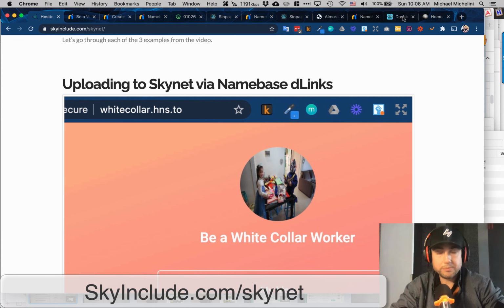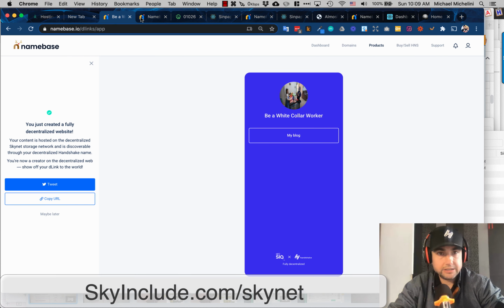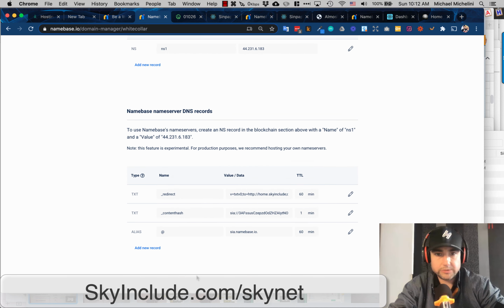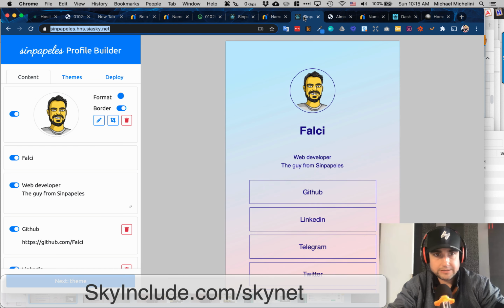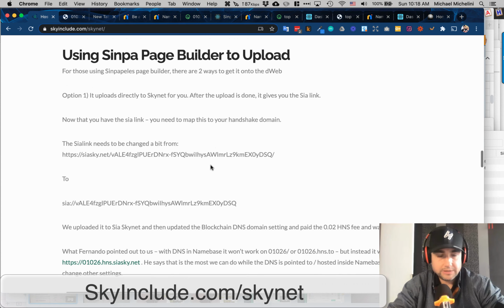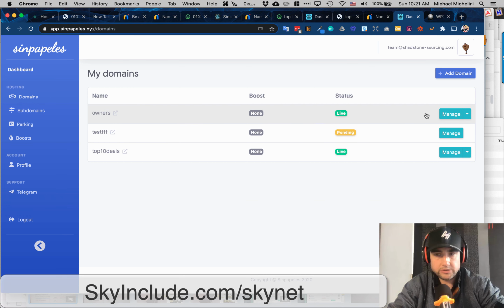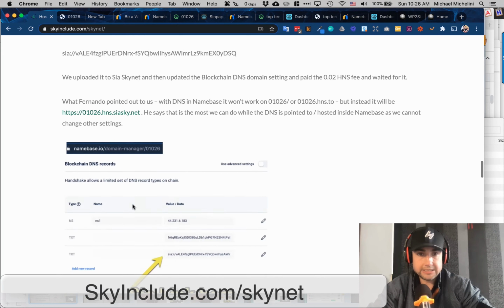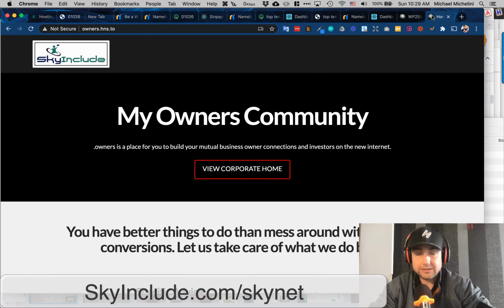Uploading Website to Skynet & Setup Your Handshake Domain DNS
Alright, so this is part 2 of a 2 part series of creating your profile page / page builder – and now that we have used an HTML and CSS editor or website – now we upload it to the Sia Skynet and update our Handshake DNS.

Alright, if you didn’t see part 1 – please check it out on how to build a website. Sounds funny – but it is true – essentially you make a website on the first tutorial.

So if you already know how to make a html/css website – you can skip the first video.

This second part is the “main meat” – how to get your website onto the decentralized web, and how to map your Handshake domain to it.

In part 1, we went through 3 ways to make a webpage, dLink’s page builder, Sinpapeles page builder, and our Skyinclude WordPress staging server page builder solution.